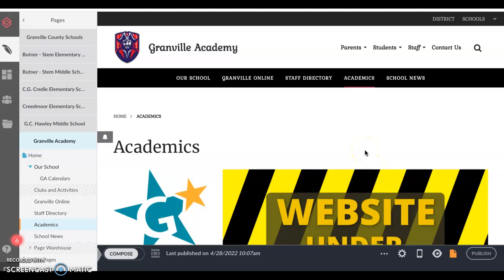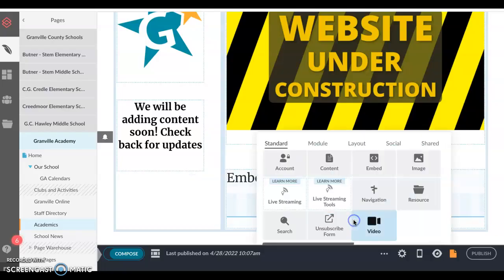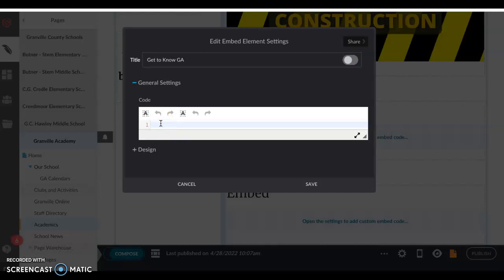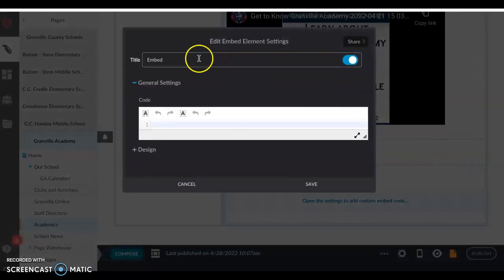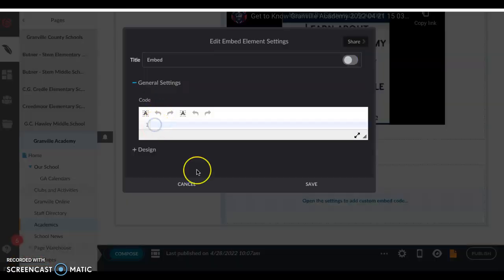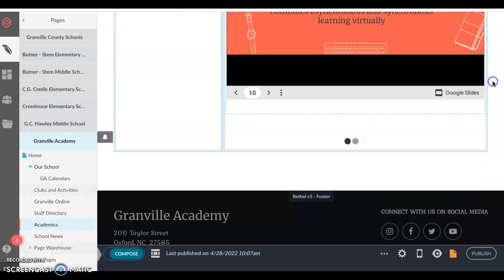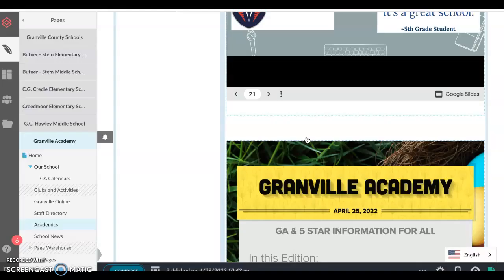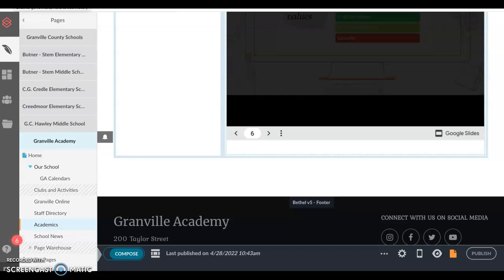Finalsites: Embed Element